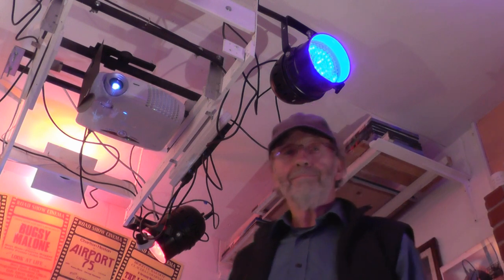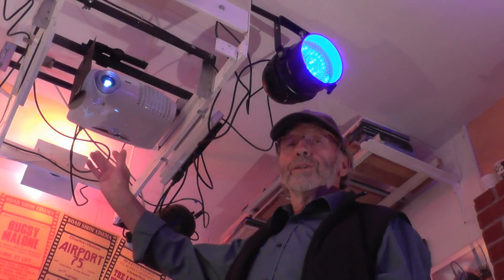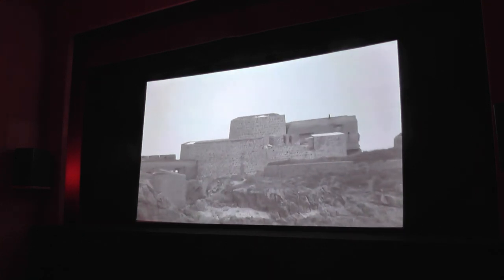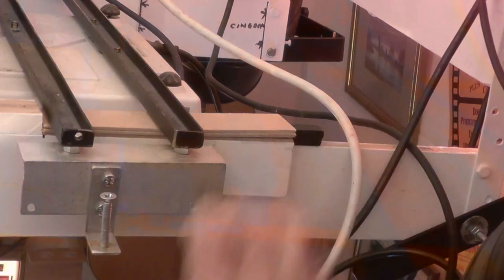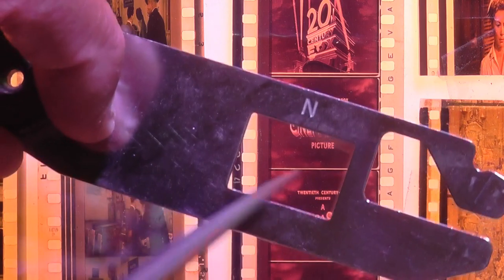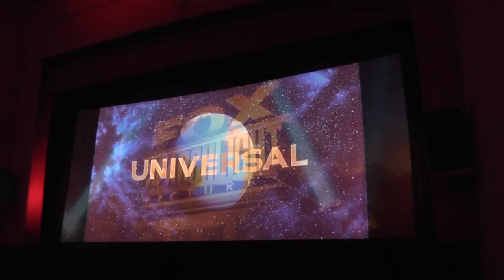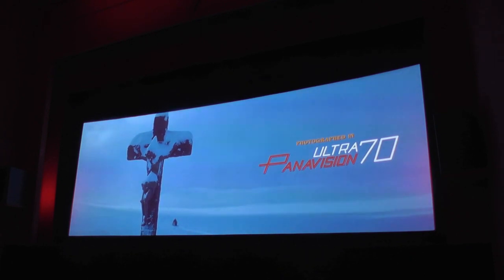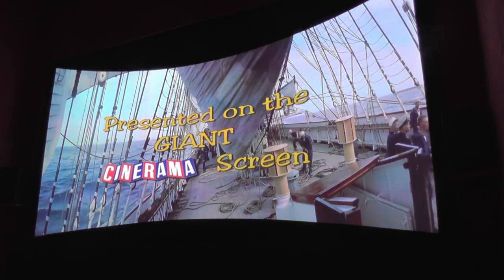HOME CINEMA - THE PROJECTOR SLEDGE.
My Projector Sledge for Home Cinema. It was constructed to help recreate cinema presentations as they were from the early 1950's until digital projection was introduced.